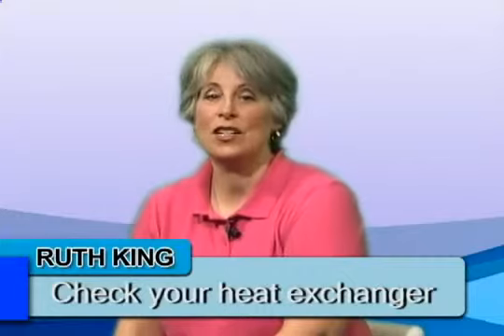Find AC Repair Coppell Texas, Best AC Air Conditioning Repair TIPS Coppell TX| TEMPO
Our goal is to be the premier provider of residential mechanical services for North Texas. Tempo specialize in Air Conditioning &
Heating Repair-Service & Installation for all of the Coppell Texas Area.

TEMPO employees have a huge stake in building an organization whose long-term security is assured by providing the highest
levels of service to all customers. We take pride in our efforts for the continuous development of Tempo Partners.

Our goal is to be the premier provider of residential mechanical services for North Texas.